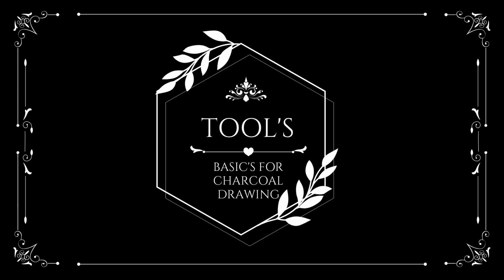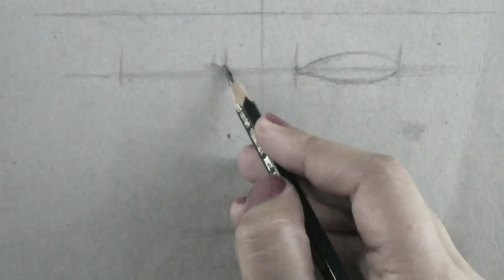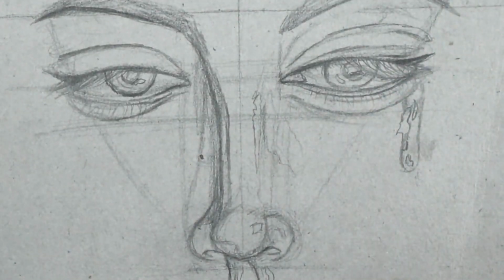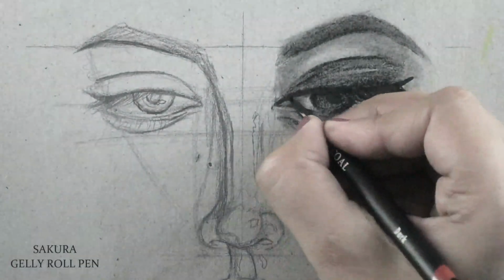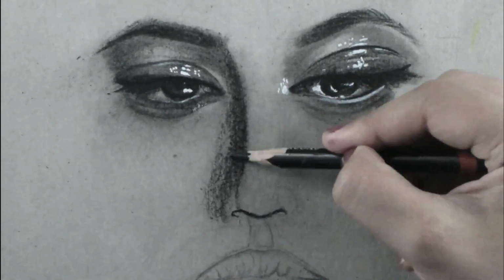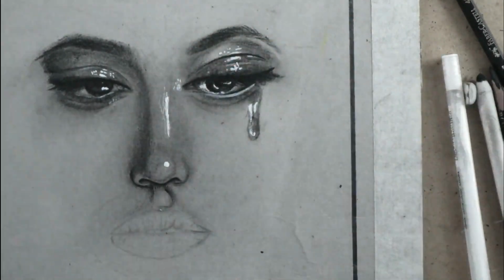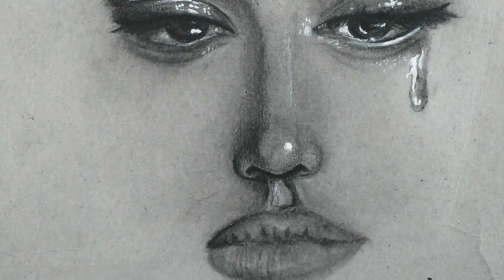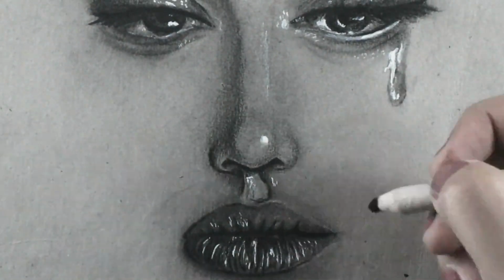Draw FACE Using CHARCOAL | CHARCOAL Drawing TUTORIAL for BEGINNERS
In this Video you'll learn How to draw Face from Scratch using Charcoal. So this is an Ultimate Charcoal drawing Tutorial for an absolute beginners.
This Easy charcoal drawing help you to understand the basic proportion of drawing or shading aswell..

 Material Used
➨Gray Toned Paper
➨Charcoal Pencil Dark By Derwent
➨Mechenical Pencil or Graphire Pencil
➨Brushes
➨Black Pencil
➨Gelly roll pen by Sakura / Correction Pen

00:00 | INTRO
00:10 | STEP # 01 : COMING UP...
00:29 | STEP # 02 : TOOLS
01:03 | STEP # 03 : BASIC PROPORTIONS
03:00 | STEP # 04 : SHADING - EYES
05:30 | STEP # 05 : SHADING - NOSE
06:50 | STEP # 06 : SHADING - LIPS
07:00 | STEP # 07 : CREATE HIGHLIGHTS
08:12 | STEP # 08 : FINAL TOUCH-UPS

✅ RELATED TUTORIALS ✅

Thumbs up for more Drawing Tutorial's.

☆Stay Hungry for the Betterment☆

Have a wonderful day.See you in the next Tutorial.

-Madiha Quratulain